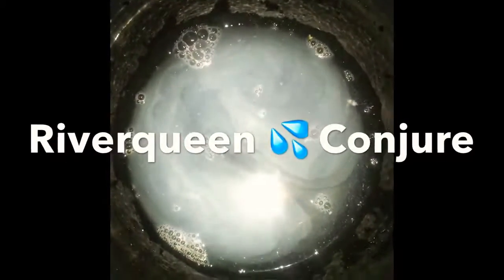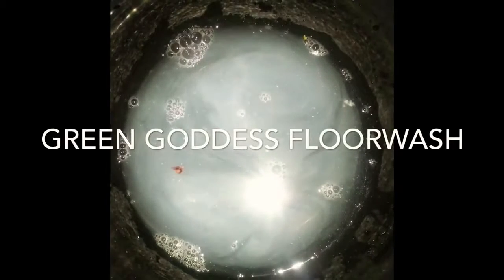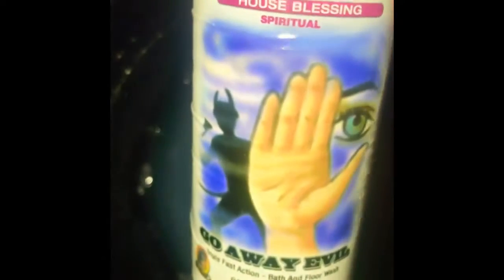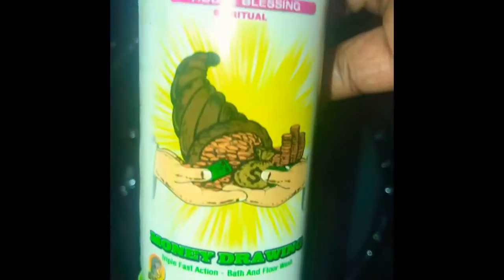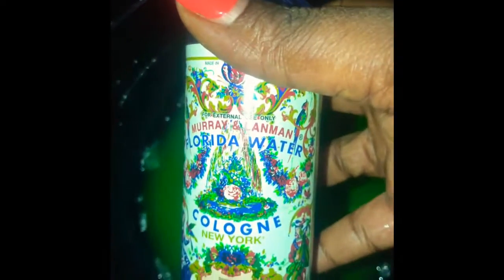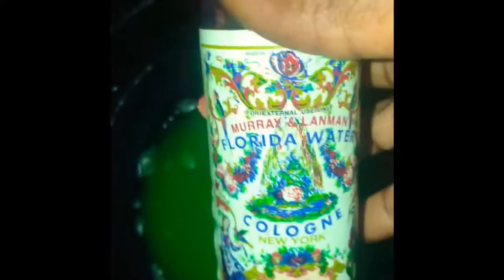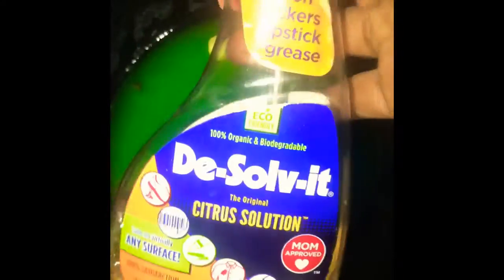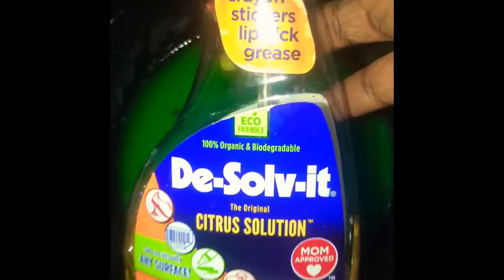Green Goddess Floor Wash